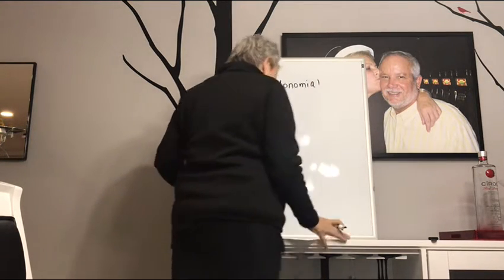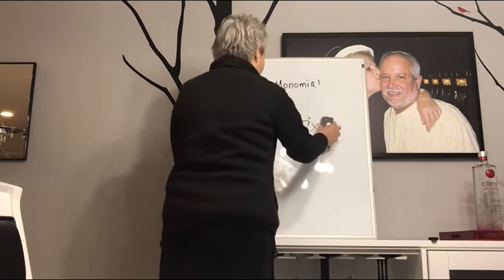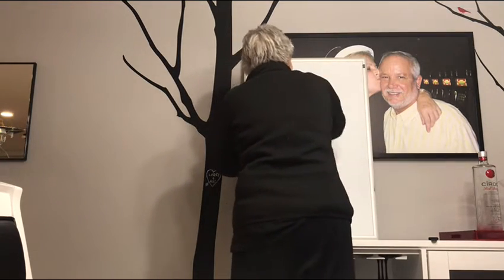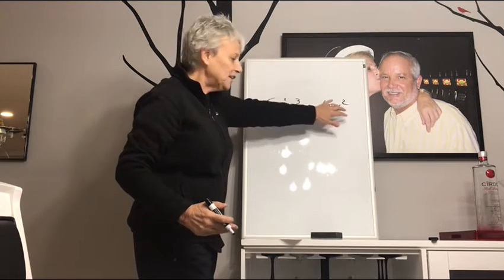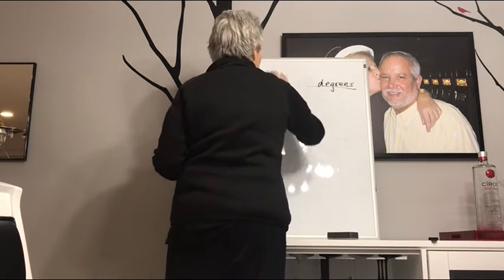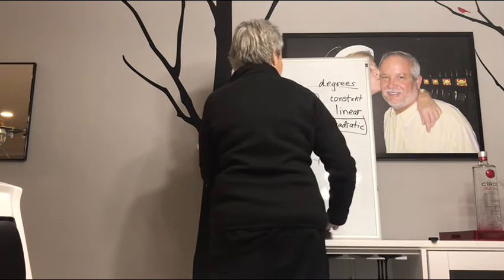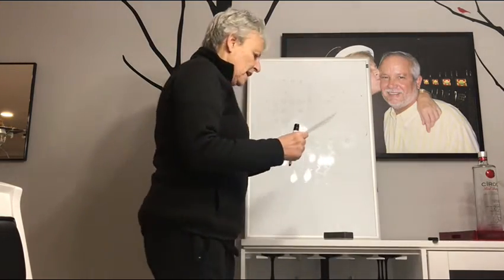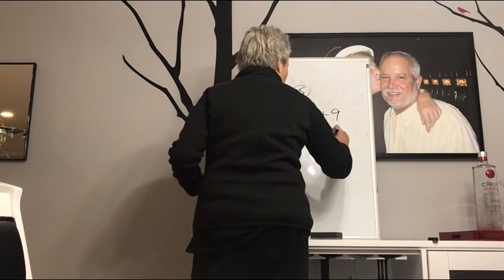Lesson 7-0(cut short)